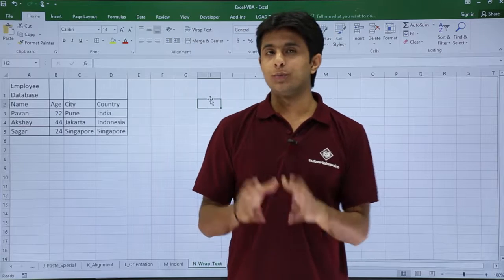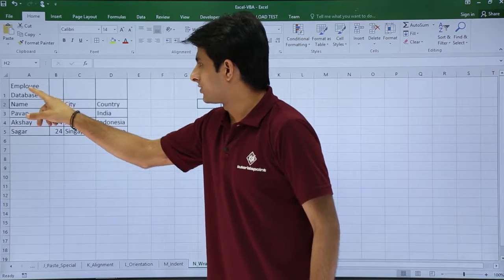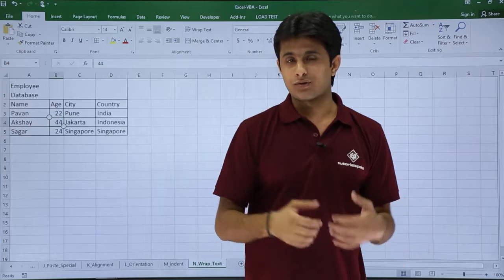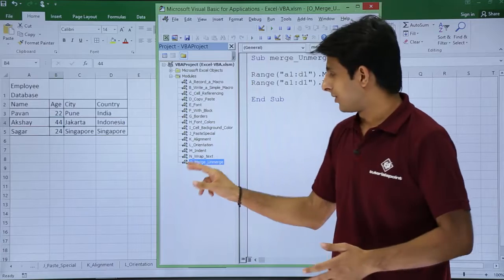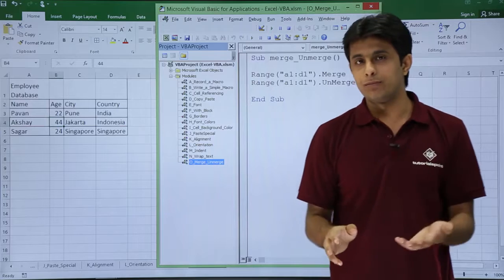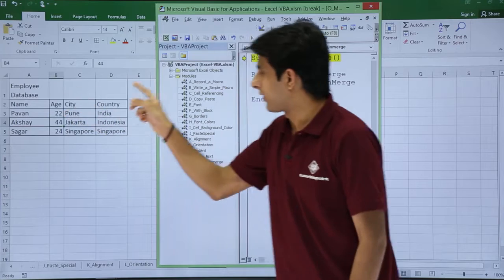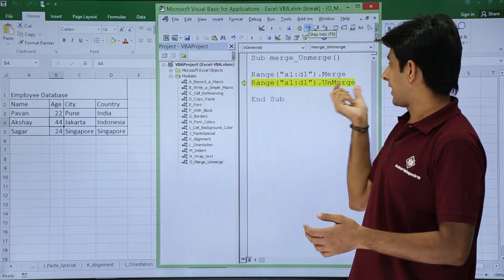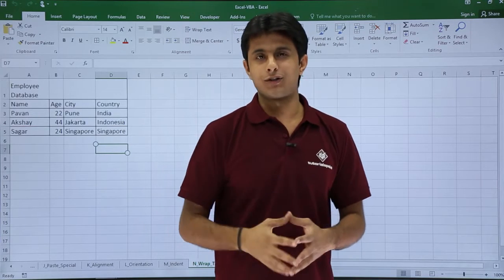Excel VBa - Merge Unmerge